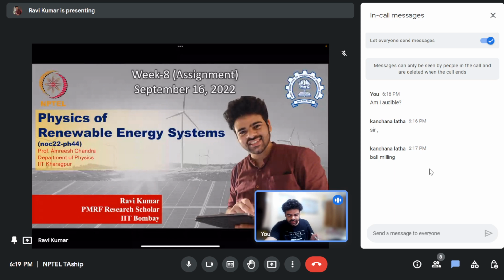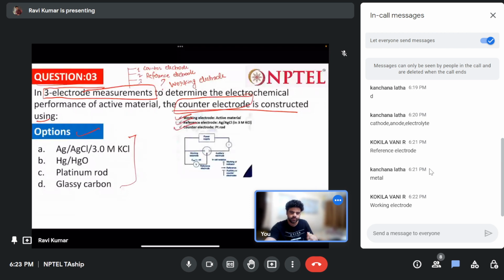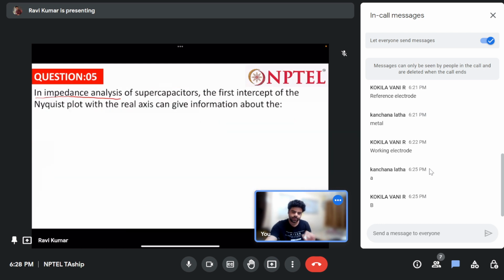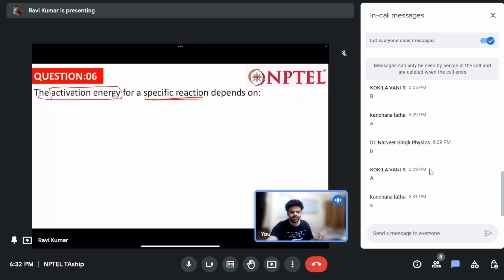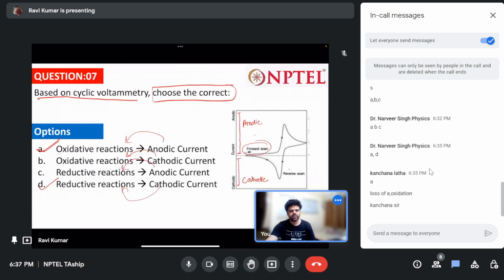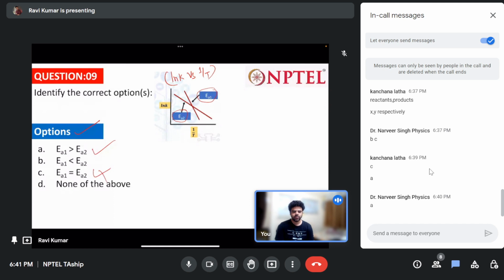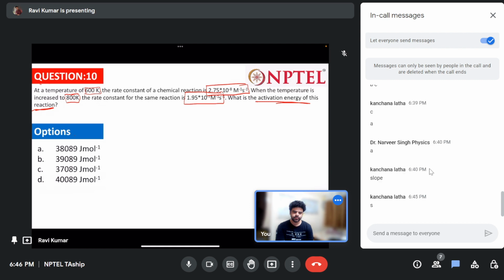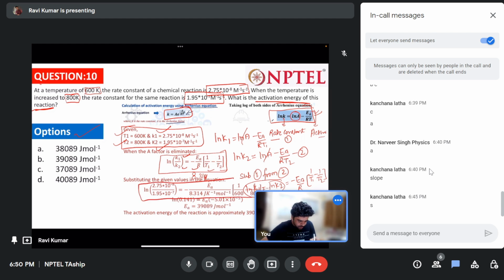NPTEL | Physics of Renewable Energy Systems (noc22-ph44) | Week-8 Assignment Discussion